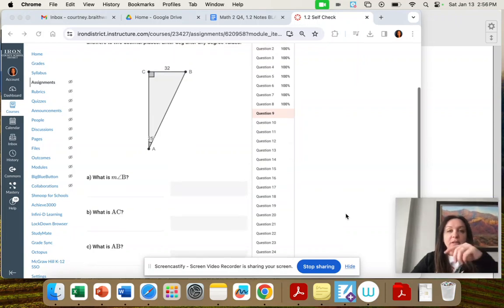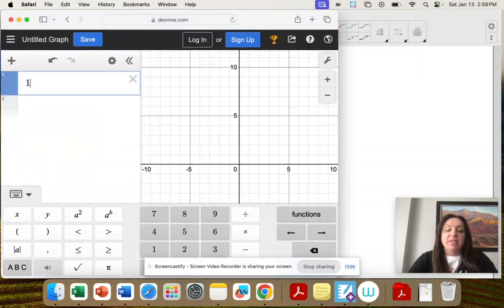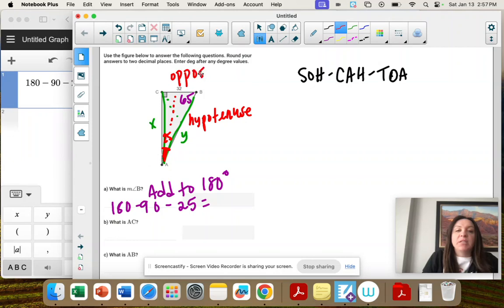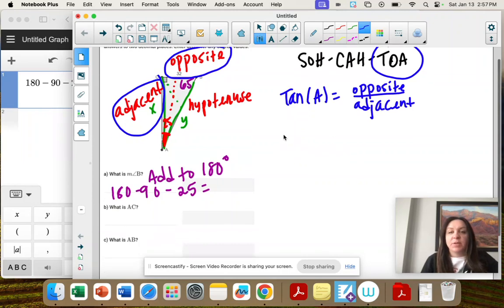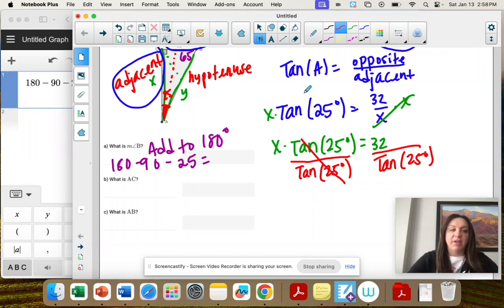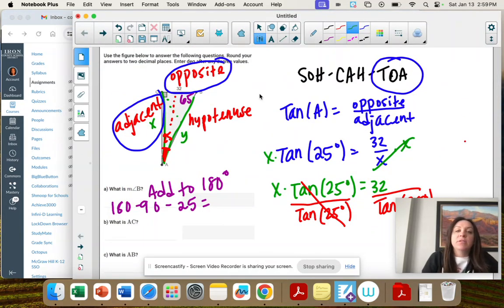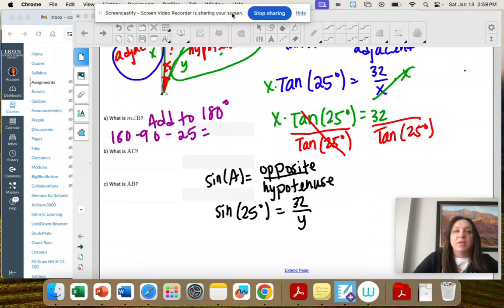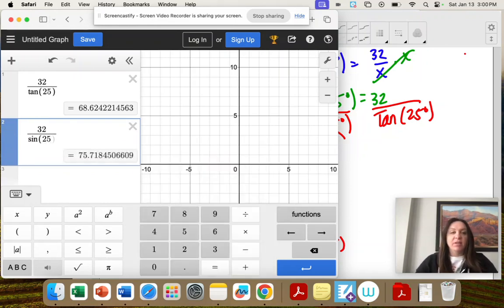Math 2 Q4, 1.2 #9